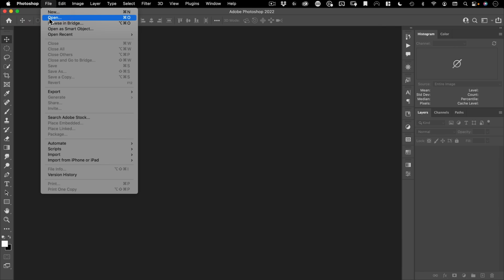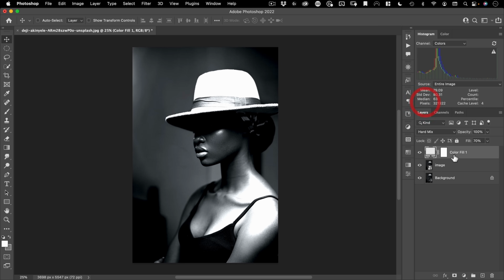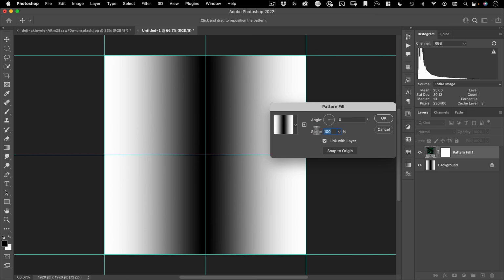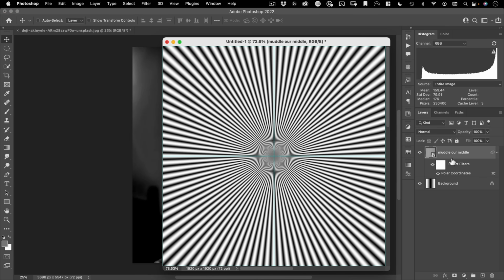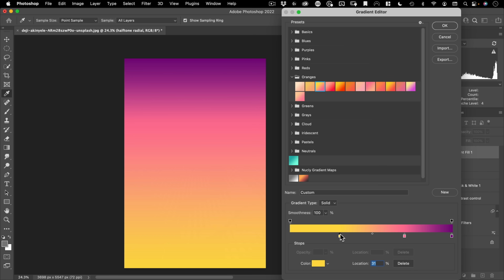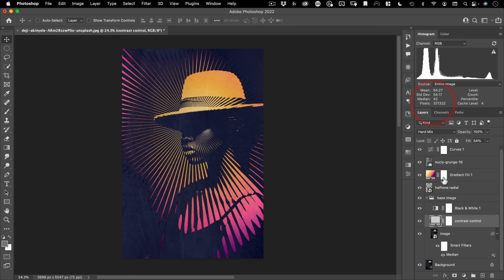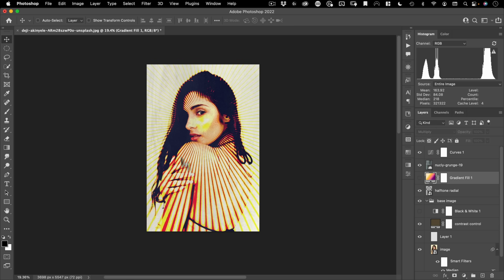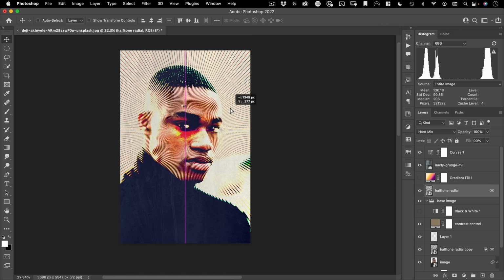How to Use the Hard Mix Blending Mode Photoshop Tutorial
Someone in the Nucly Facebook group recently asked how to recreate a custom starburst halftone effect in Photoshop and I thought this would be a great opportunity to highlight the power of the Hard Mix blending mode. One of the lesser used blend modes, Hard Mix is actually very powerful and in this tutorial, we’ll see how we can leverage that power. We’ll also touch on other blending tricks in Photoshop.

In the tutorial, I use one of my Nucly grunge textures.